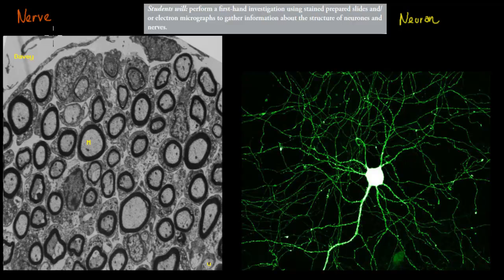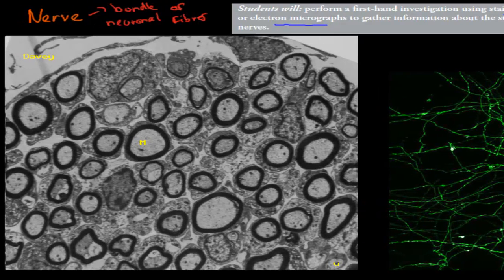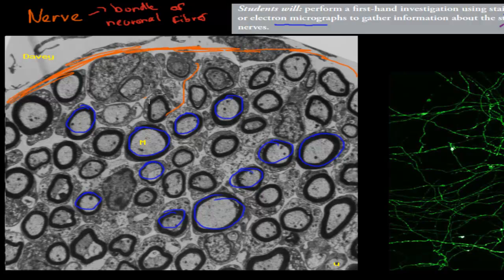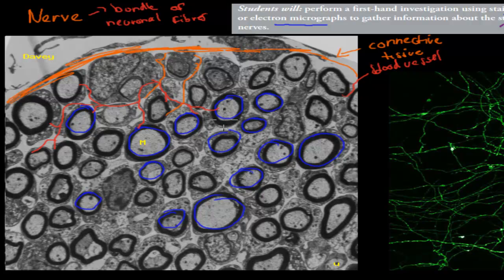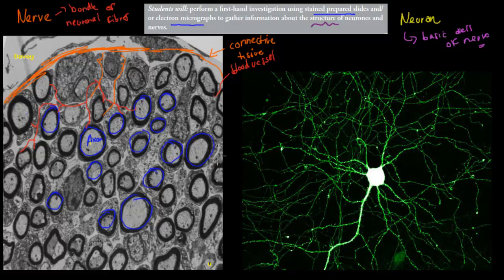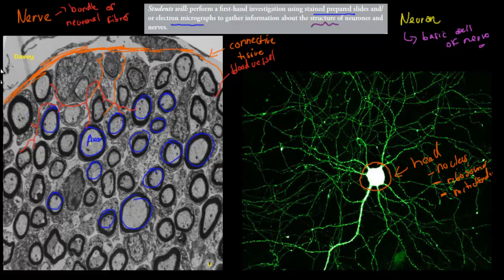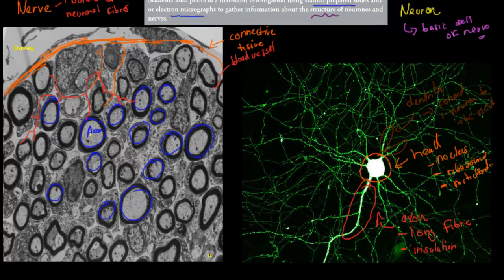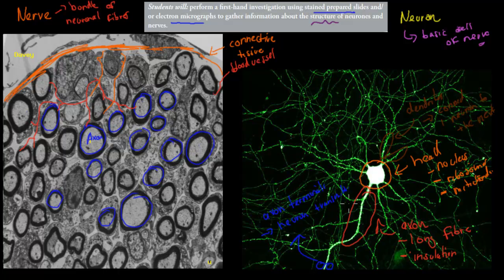C.7.2. Nerve and Neuron under microscope (HSC biology)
Covers the HSC biology syllabus dot point: " perform a first-hand investigation using stained prepared slides and/ or electron micrographs to gather information about neurones and nerves "